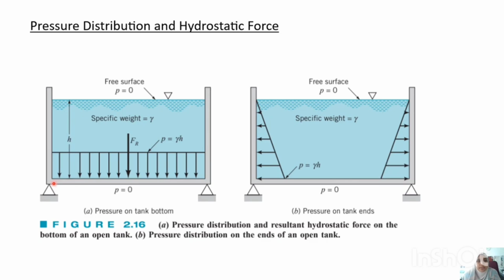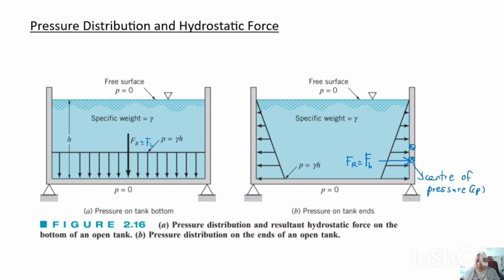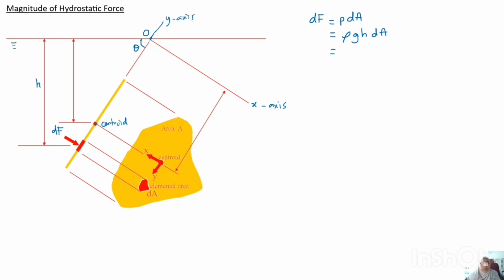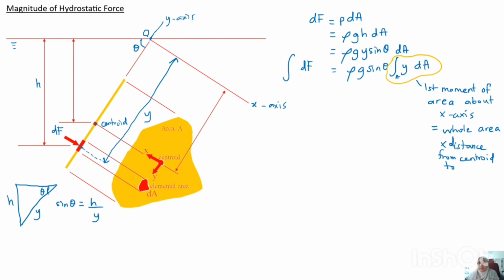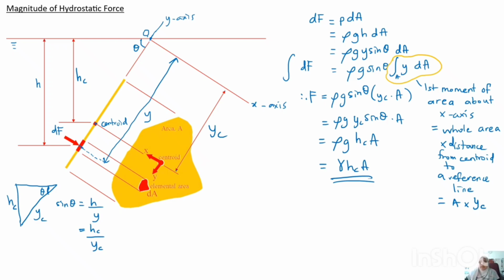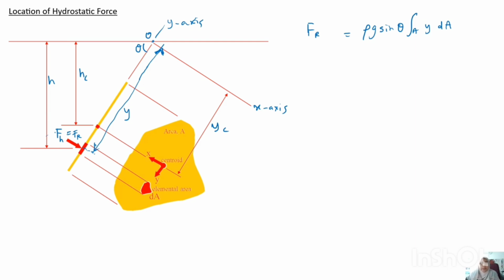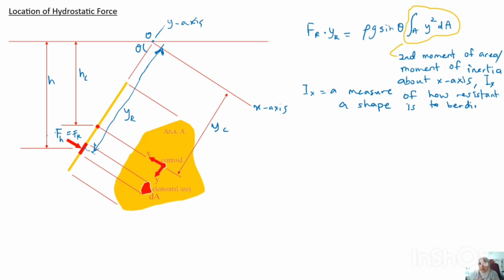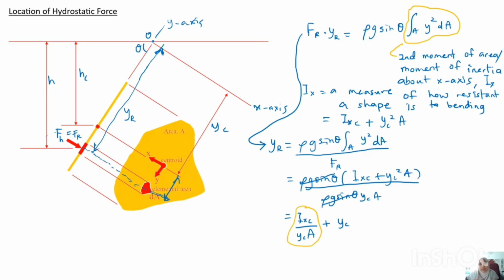Magnitude and Location of Hydrostatic Force on a Plane Surface - Derivation